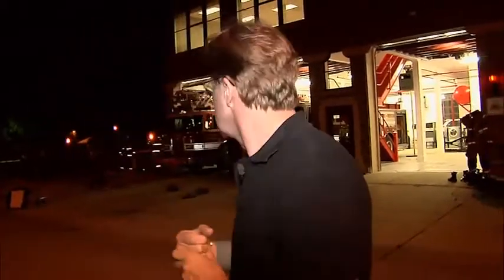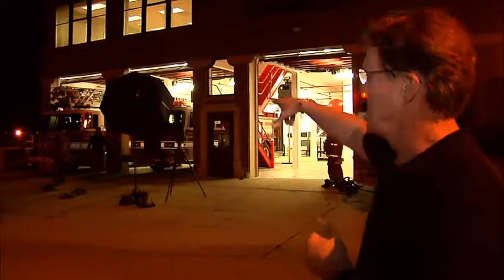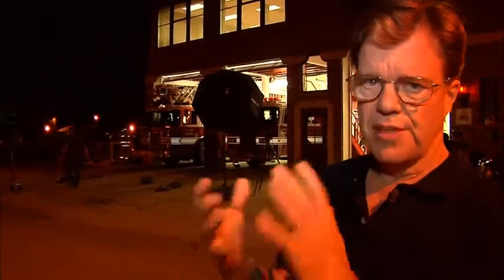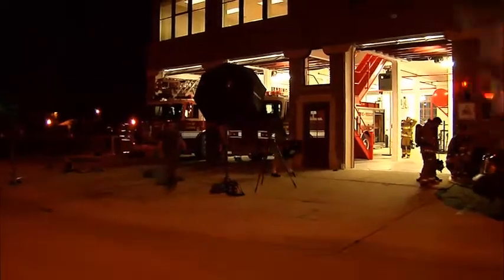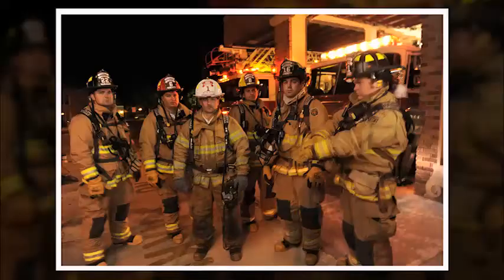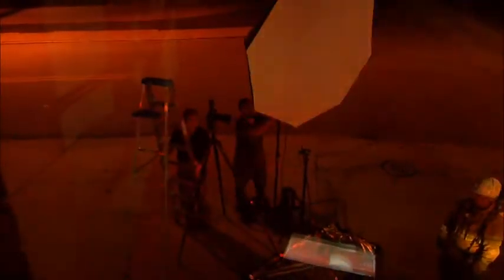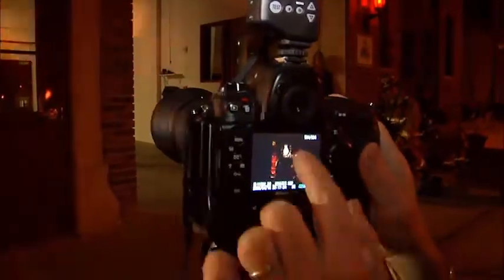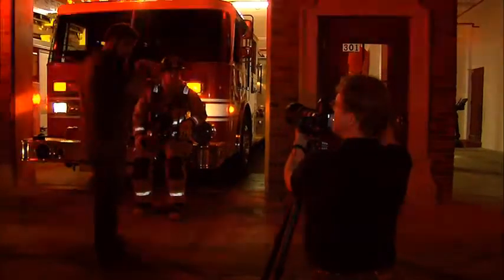09 Firehouse Group Shot